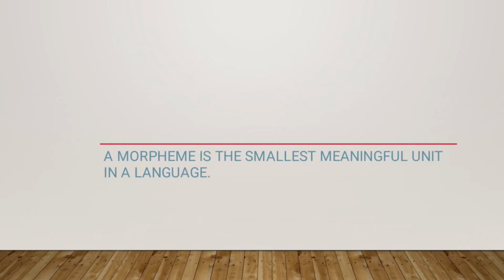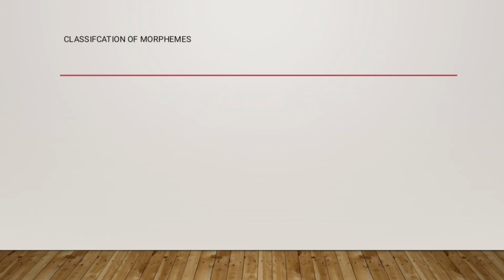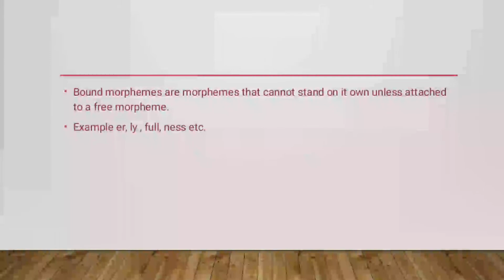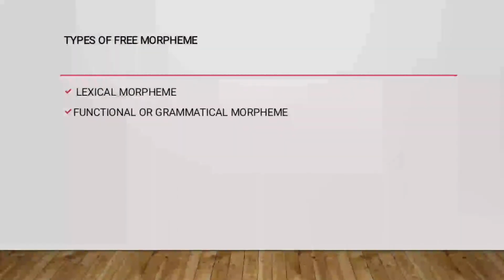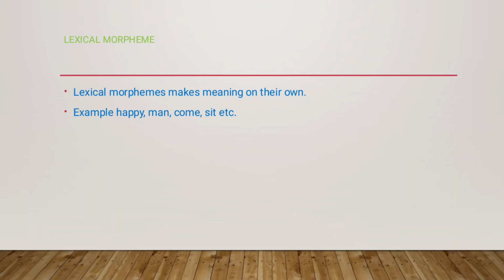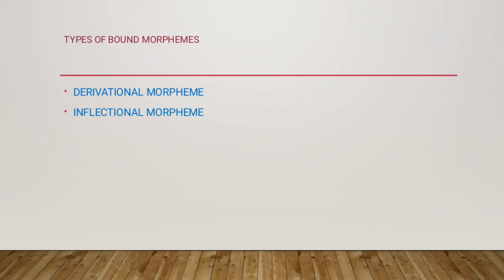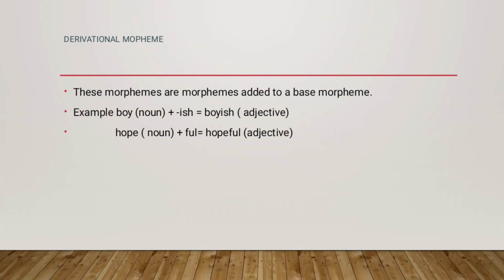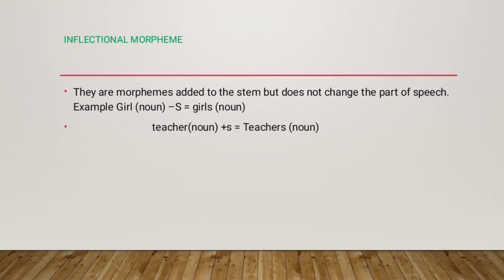LESSON ON MORPHEME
ENGLISH STUDIES 1 COURSE